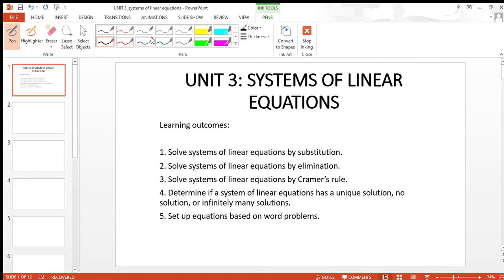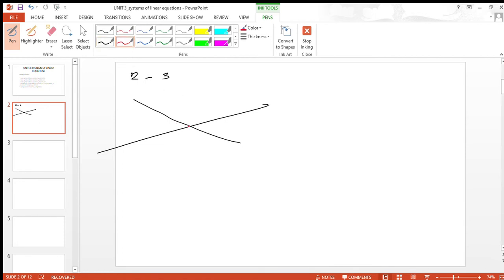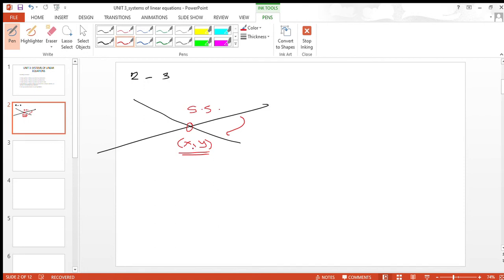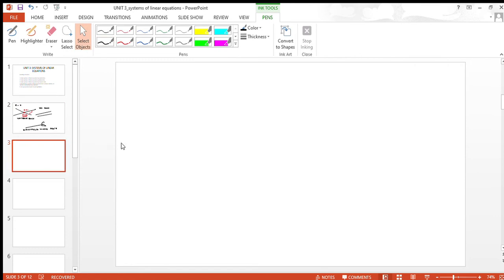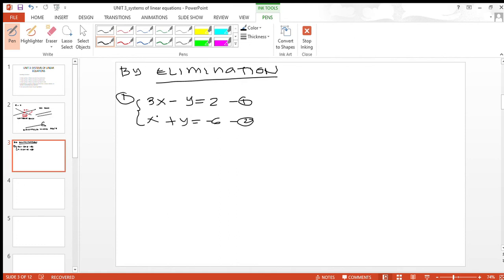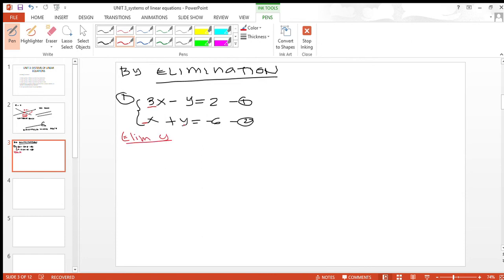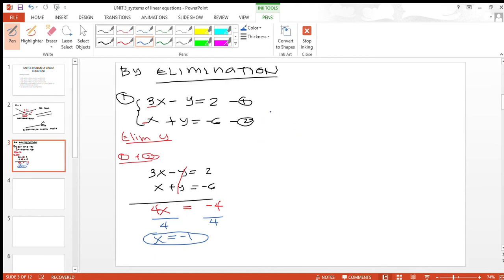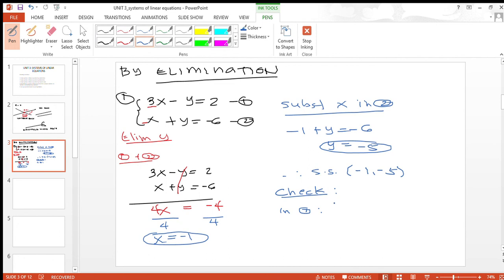UNIT 3 systems of linear equations (PART1)